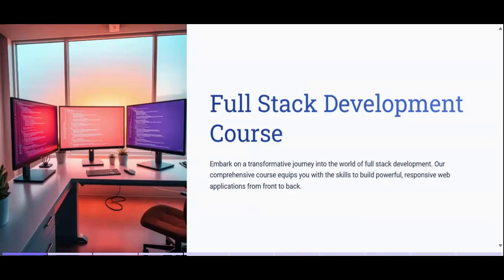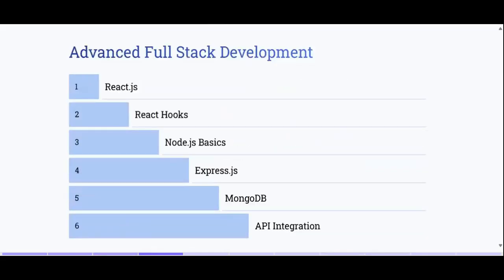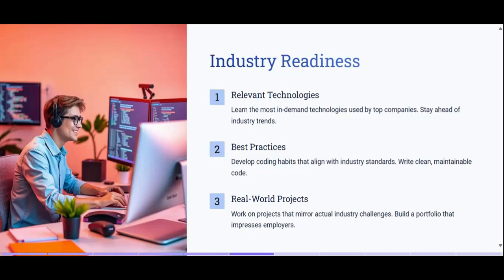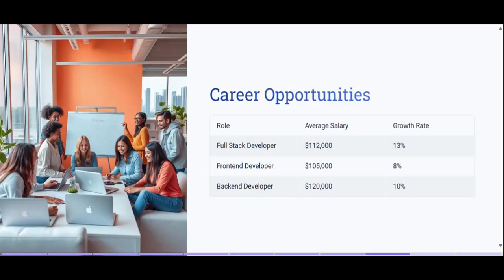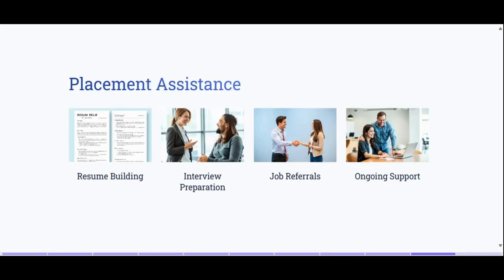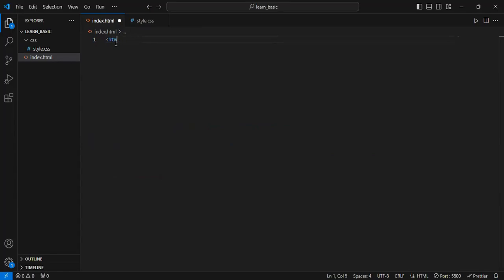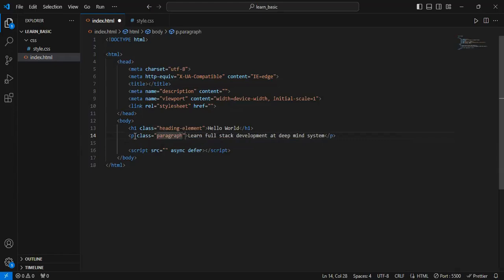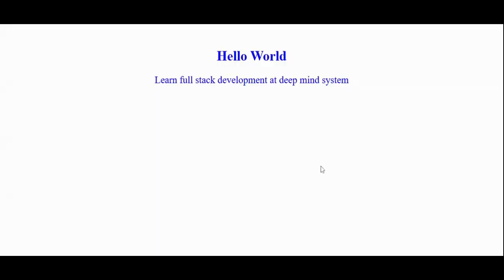How to Become a Full Stack Developer in 2024: Skills,Tools & Roadmap | Full Stack Development Course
In this hands-on Full Stack Development demo, we'll walk you through the process of creating a complete web application from scratch. Whether you're a beginner curious about how frontend and backend connect or an aspiring developer looking to refine your skills, this demo is perfect for you. We'll cover essential concepts in both frontend and backend development, including setting up the server, connecting the database, and designing user-friendly interfaces. Watch as we bring each part together to build a fully functional web app in real-time!